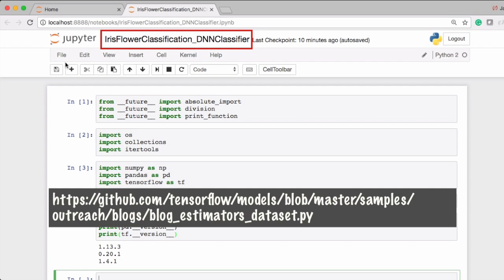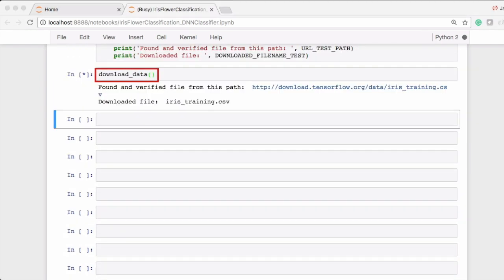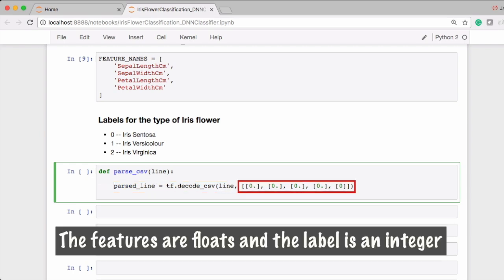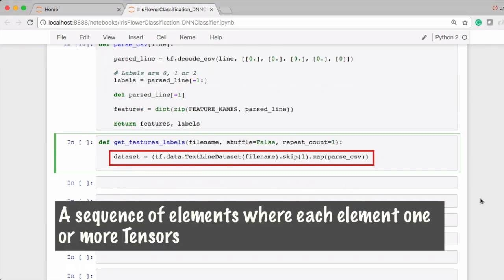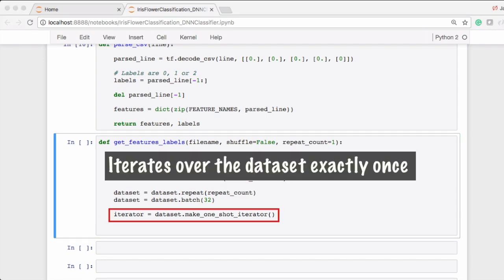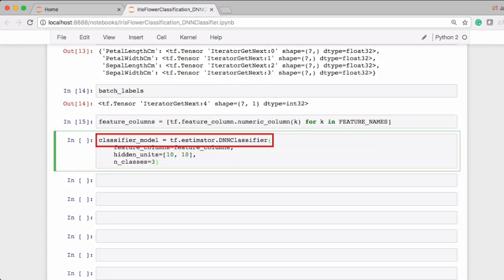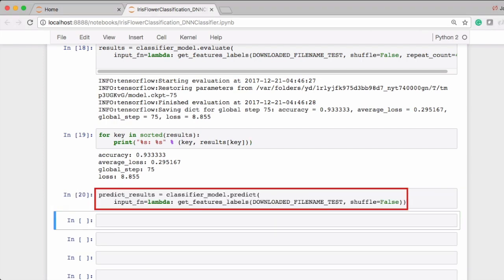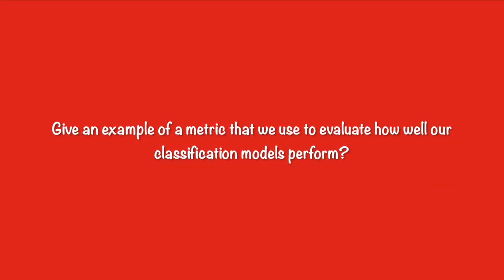062 Lab Iris Flower Classification12m 9s